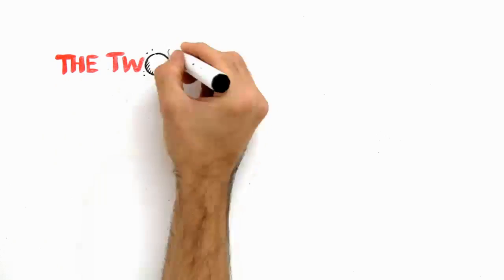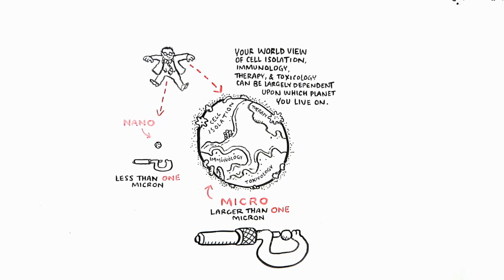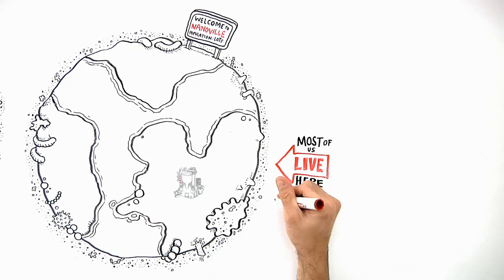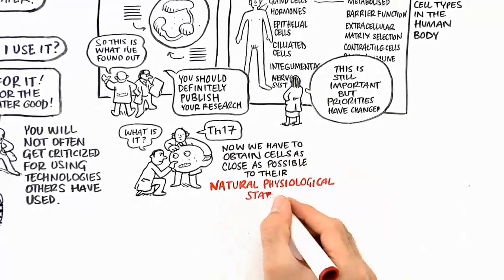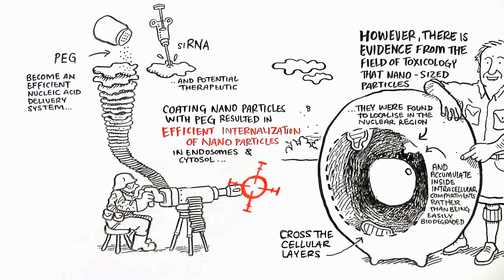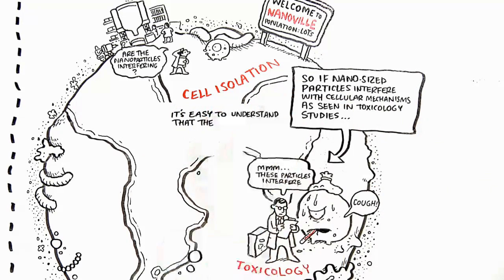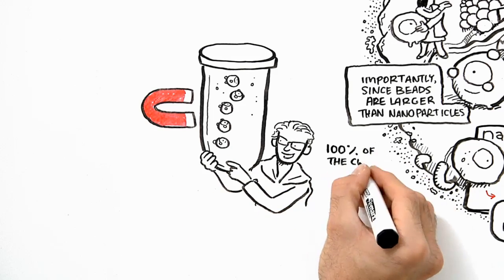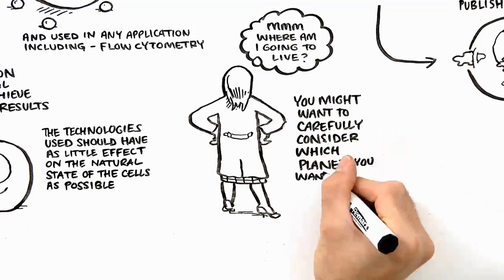Cell Isolation - The Two Worlds of Cell Separation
Cell isolation, See REFERENCES below.  An entertaining and useful explanation of the differences between the micro- and nano-particle techniques used for cell isolation / cell separation.

Article on cell response to dextran-derivatised iron oxide nanoparticles post internalization

Article on dextran derivatised iron oxide nanoparticles and their influence on fibroblasts

The European Commision's initiative on the potential harmful effects of nanoparticles

What level of uncertainty is acceptable? When searching the literature, we find plenty of articles where the use of nanoparticles seem to have no negative effects in a variety of settings. Along with plenty of articles demonstrating the opposite - that nanoparticles do indeed have a detrimental impact.

When will the knowledge and concerns about nanoparticles from the field of toxicology bridge over to the continent of cell isolation?